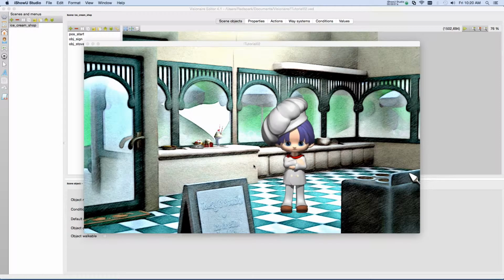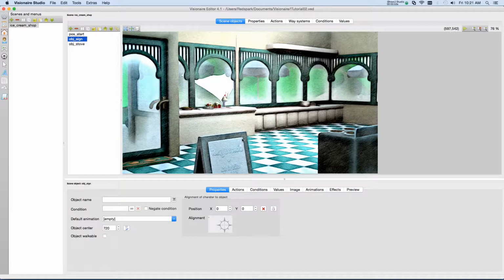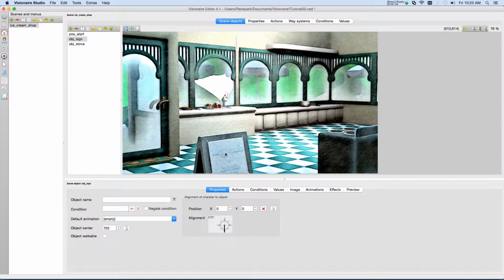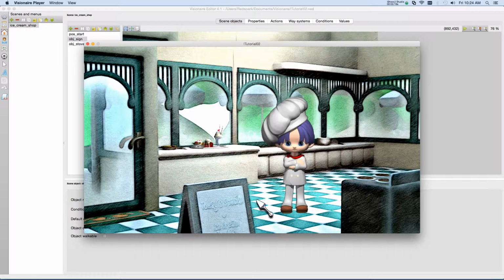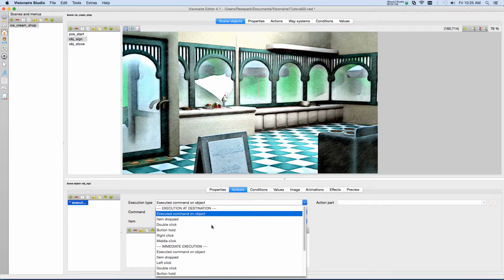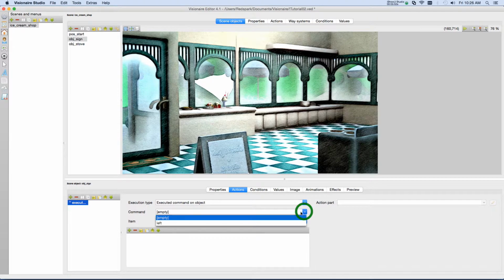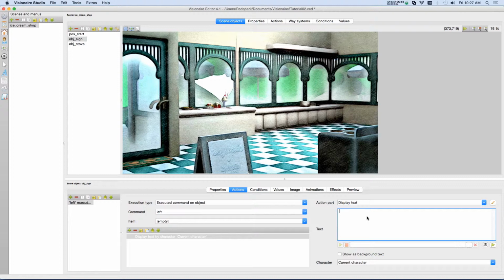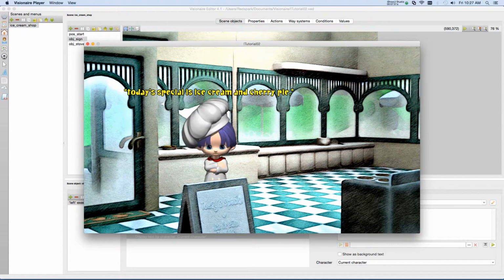Visionaire Studio Tutorial - Reading the Signs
In this tutorial, we will add a basic action to a scene object (a sign) so that the player can interact with it (reads the sign).  I apologize for the special guest voiceover appearance of my neighbour's dog.  It was completely improv.